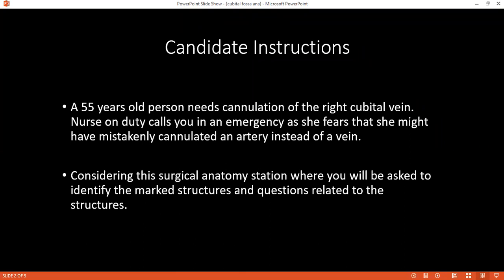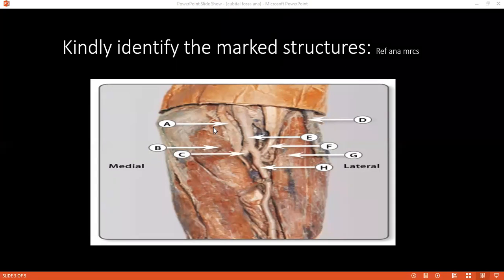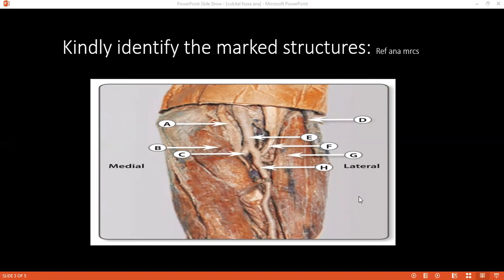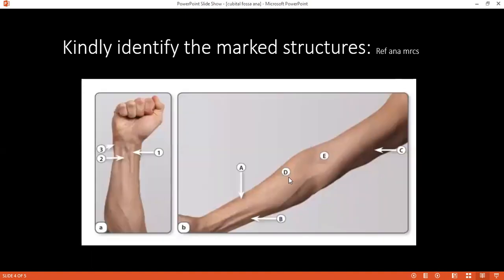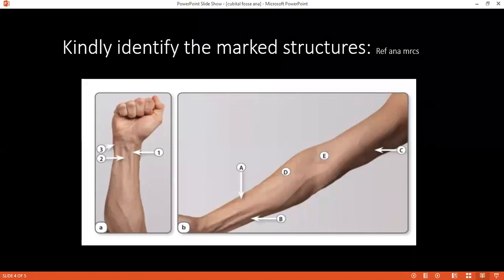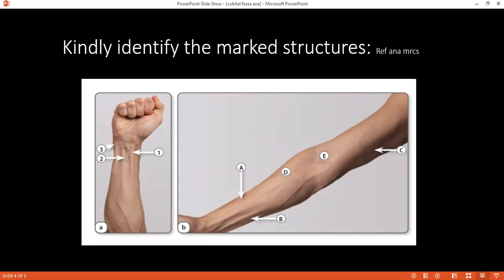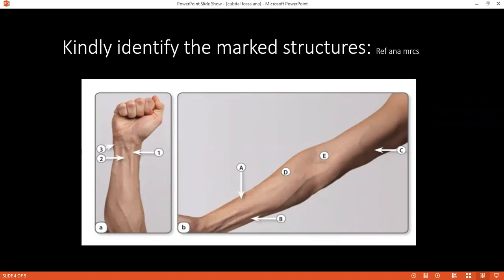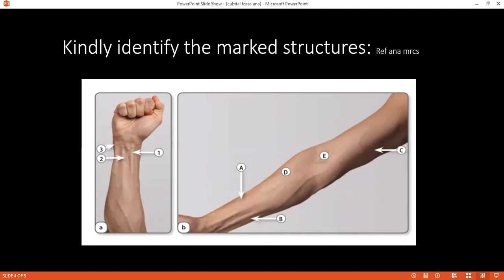SURGICAL ANATOMY STATION OF CUBITAL FOSSA